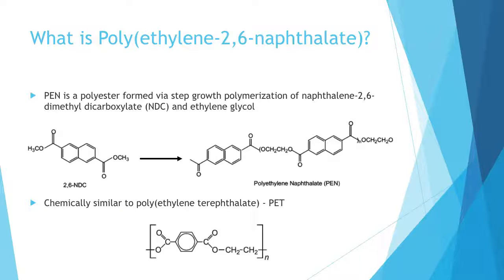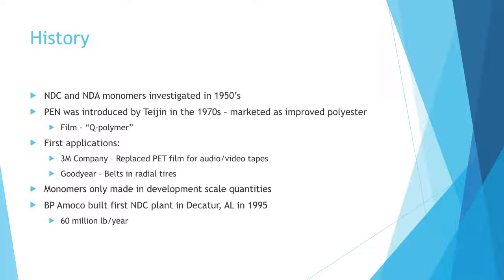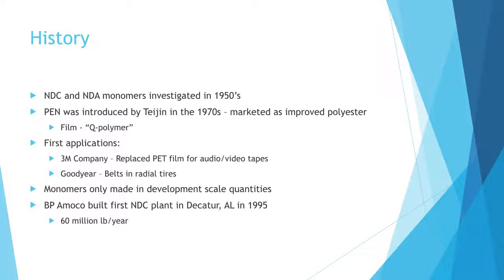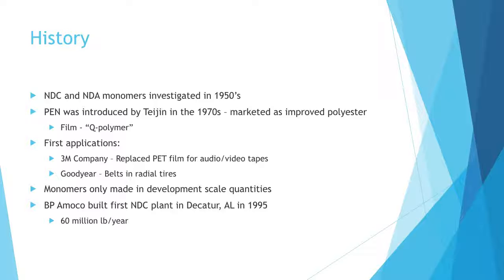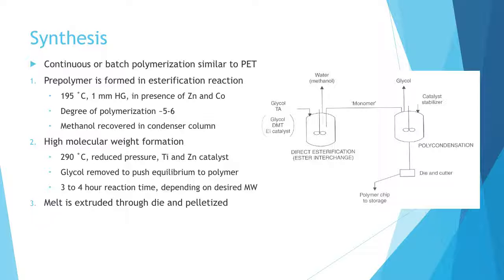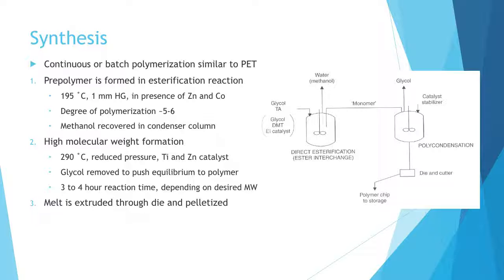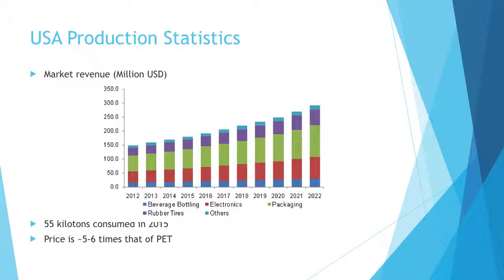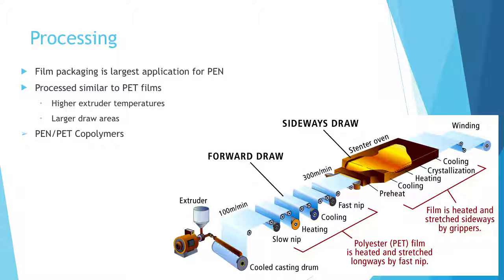Miller PEN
Evan Miller on PEN